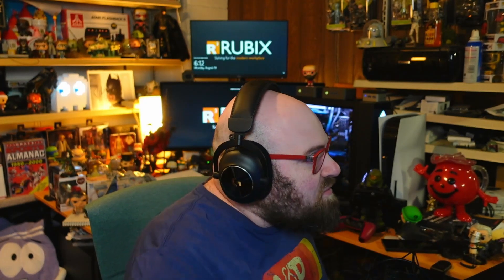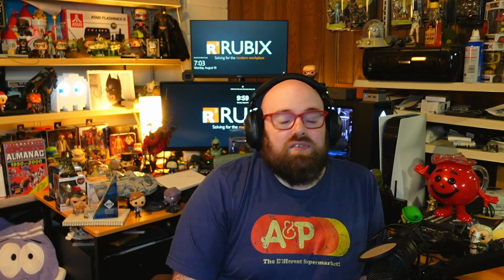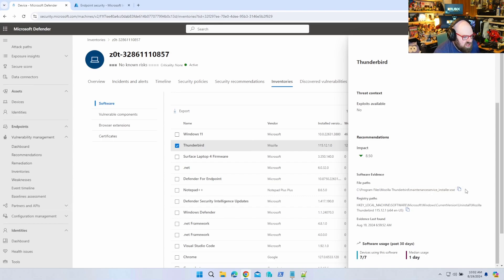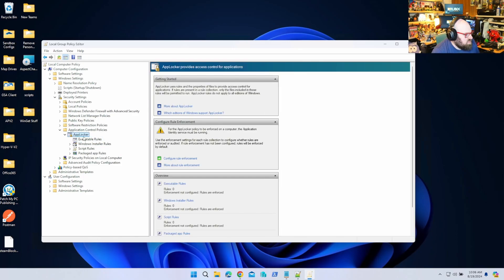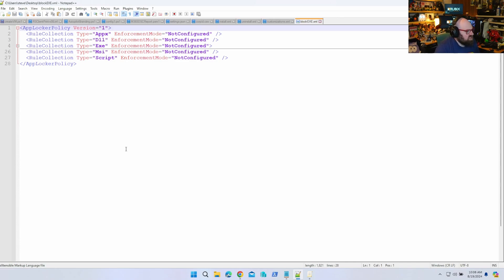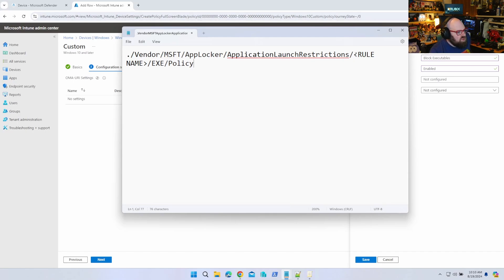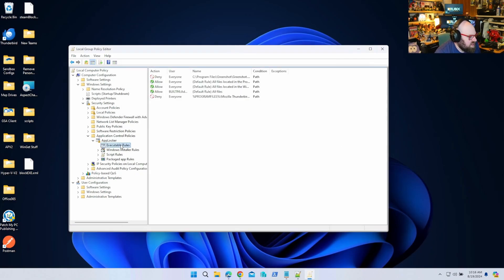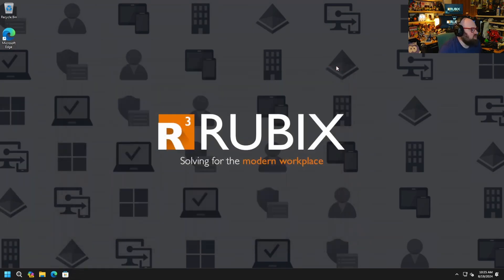How to detect and block applications with Intune and Defender for Endpoint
Don't you hate it when that happens?

Today I'll show you how to detect for unwanted apps in your environment with Defender for Endpoint, and then how to block them from launching or installing with an Intune AppLocker policy.

Chapters
00:00:00:00 Fun with a golf cart
00:01:09:22 Unwanted apps
00:01:45:11 How does it happen?
00:02:25:55 Detect apps in Defender for Endpoint
00:04:28:06 How does applocker work?
00:04:55:11 Create the applocker policy XML
00:07:44:37 Create the Intune policy
00:08:24:33 The OMA-URI
00:09:20:15 Pasting the XML
00:09:53:01 Add an app from a reference folder
00:10:43:07 Test time
00:11:19:02 Block installation too
00:12:07:38 This is common